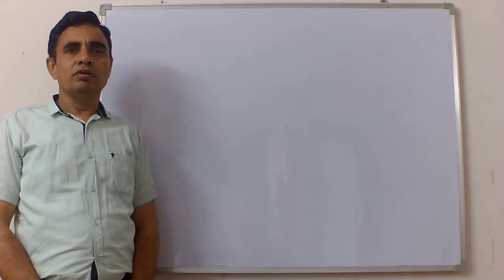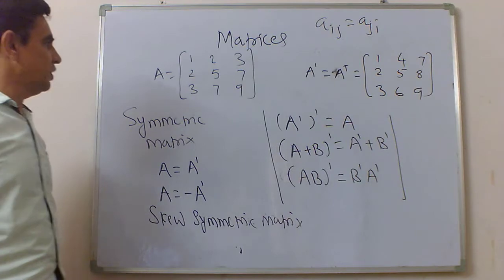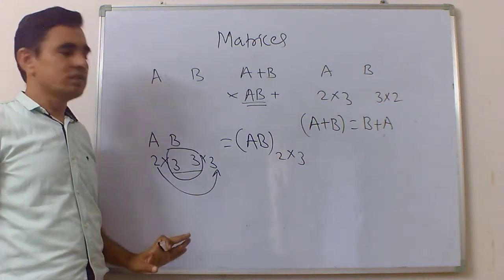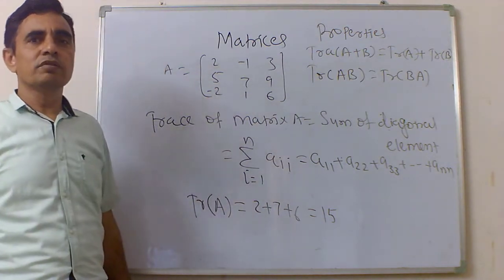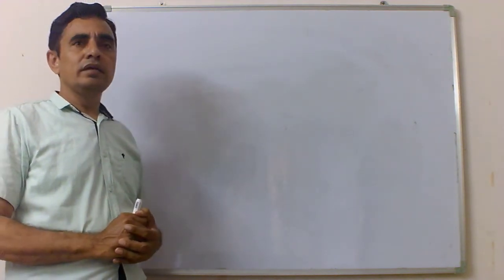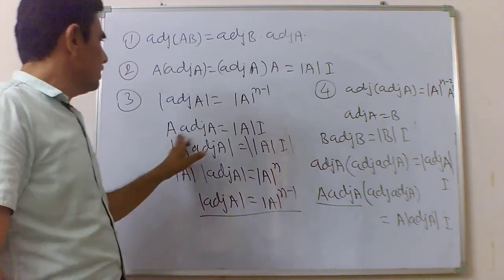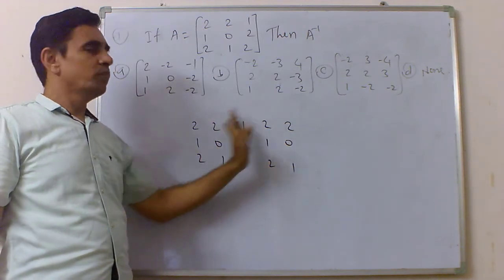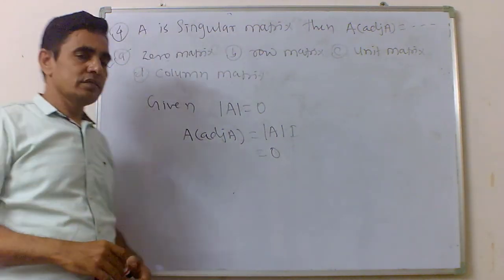JEE MAIN/MHT-CET MATHEMATICS LECTURE 1- MATRICES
In this Lecture , points covered are types of matrices, properties of addition , multiplication, transpose of matrices, trace of matrix, minor and co-factor of elements of matrix, adjoint of matrix and it's properties and inverse of matrix.